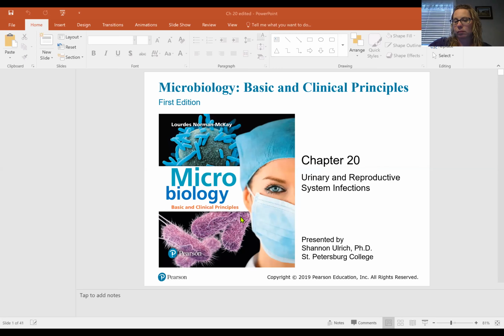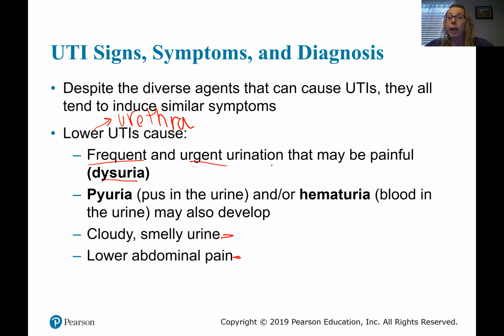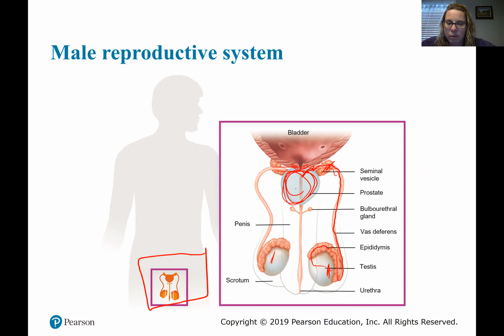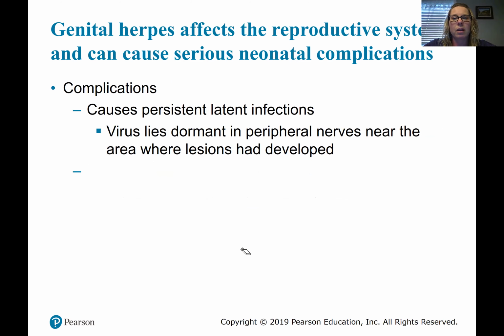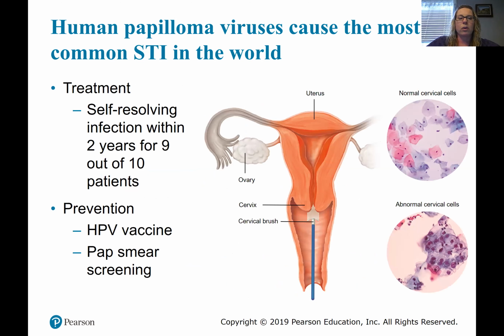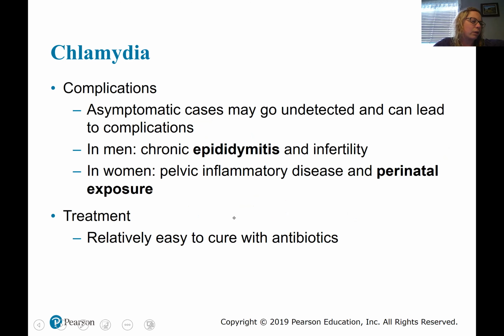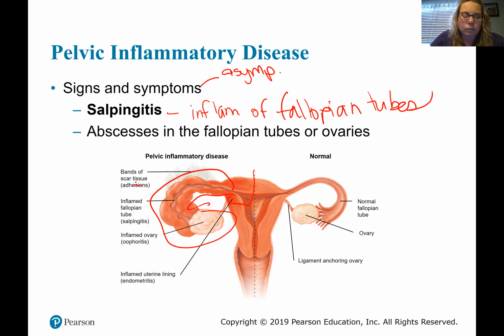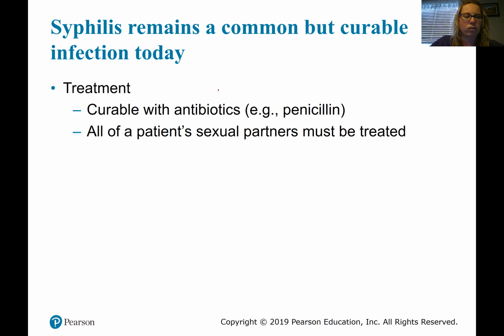BIO 204 Ch 20 Lecture SP20